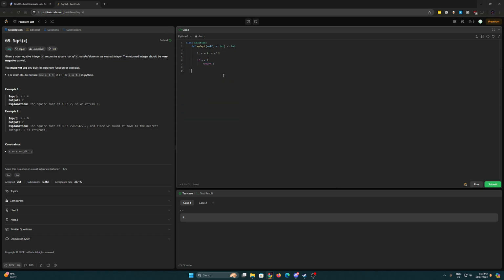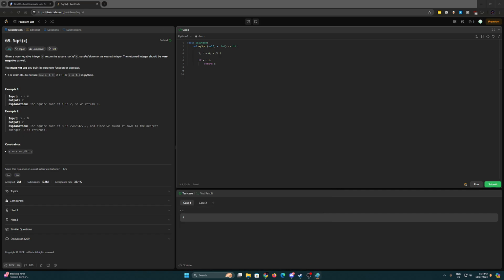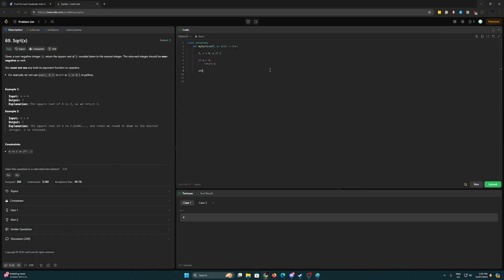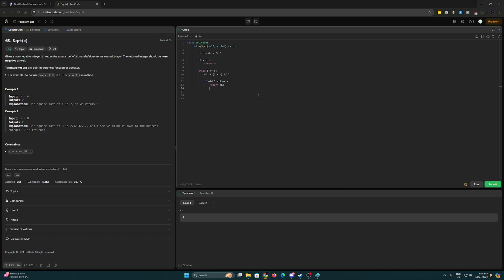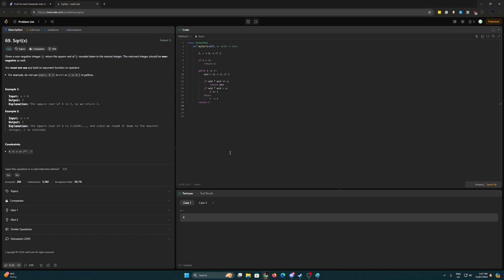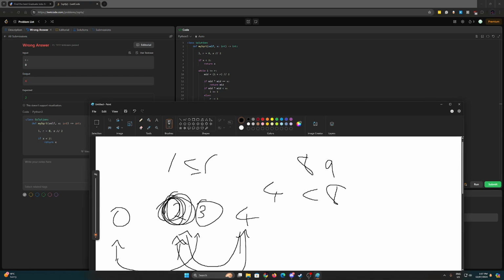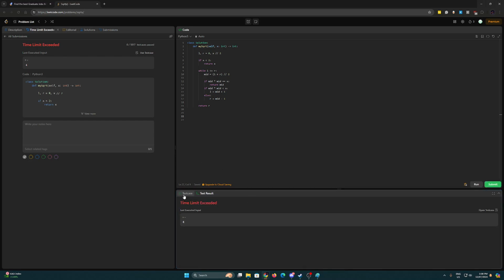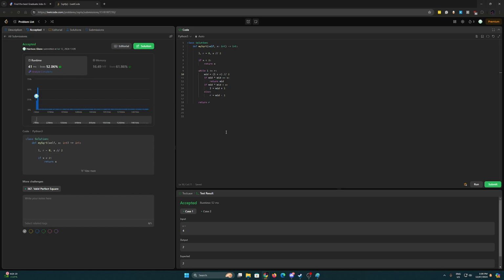69. Sqrt(x) (Fastest Solution)